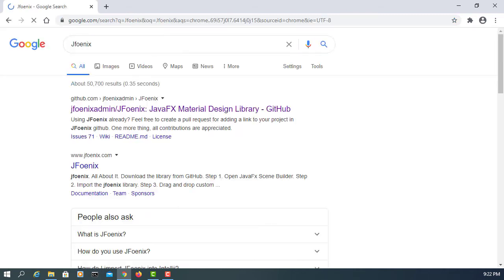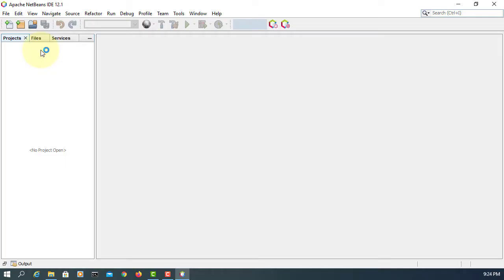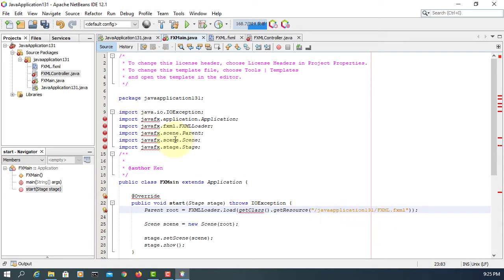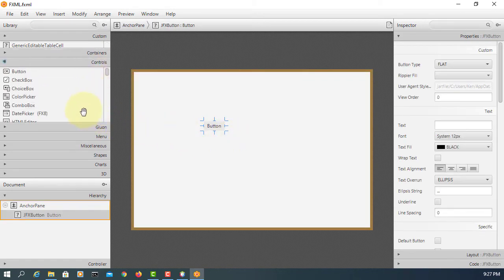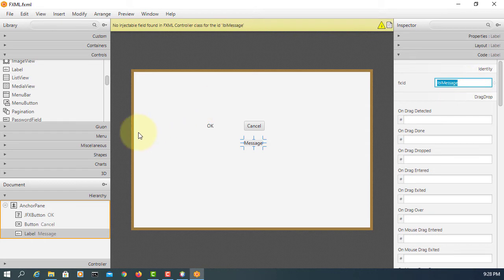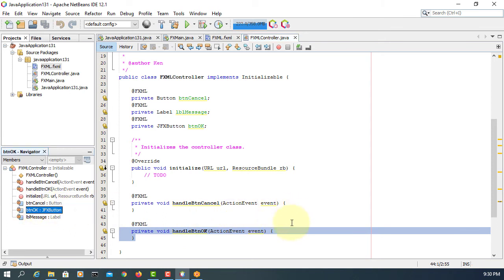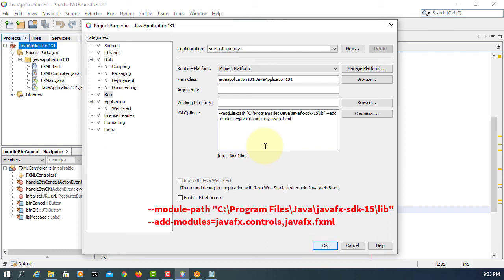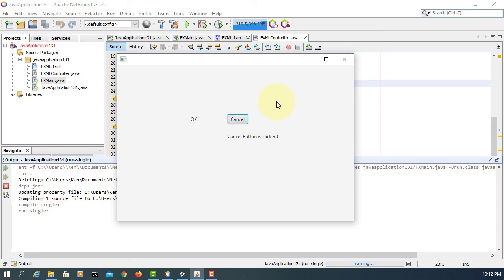How to Setup JFoenix 9.0.10 in JavaFX Scene Builder 11.0.0 on Windows 10 x64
In this tutorial, I will show you how to setup JFoenix 9.0.10 in JavaFX Scene Builder 11.0.0 on Windows 10 x64. JFoenix is an open source Java library, that implements Google Material Design using Java components.

To import JFoenix components in JavaFX Scene Builder 11.0.0 do the following:

    - click on "Import JAR/FXML file" in Scene Builder
    - select jfoenix-9.0.10.jar file
    - choose the components to import into Scene Builder

The Installed directories are as following:

C:\Program Files\Java\jdk-15
C:\Program Files\NetBeans-12.1
C:\Program Files\Java\javafx-sdk-15
C:\Program Files\SceneBuilder
C:\Program Files\jfoenix-9.0.10

--add-modules=javafx.controls,javafx.fxml